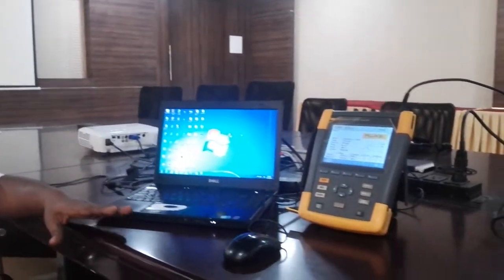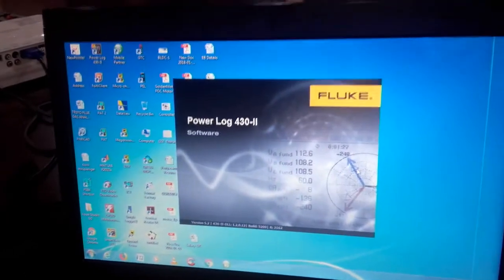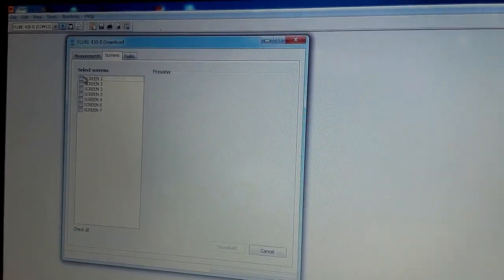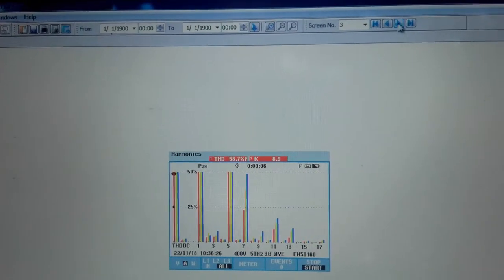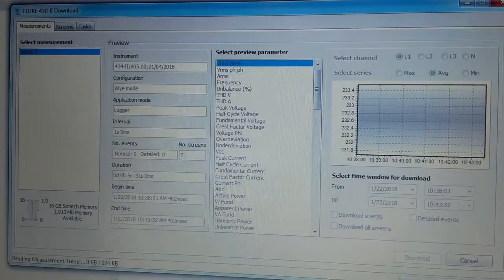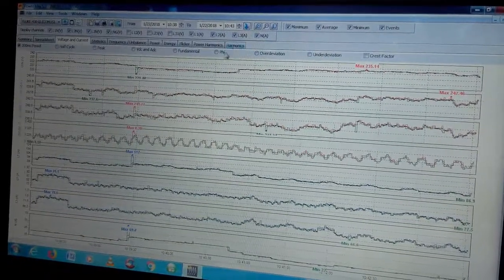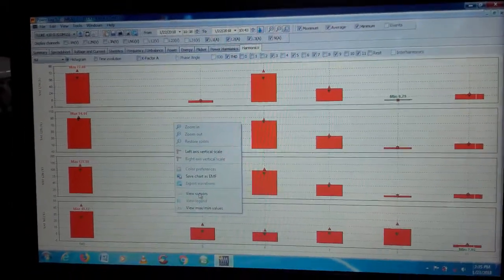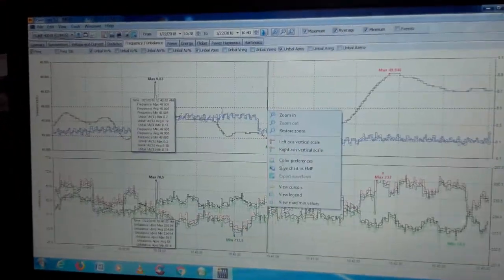Power Quality Measurement by Dr.S.R.Sivarasu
This Video Explain about the process of using PQ Meter